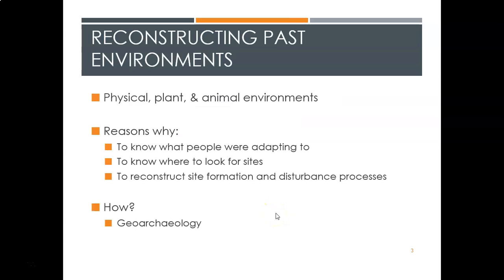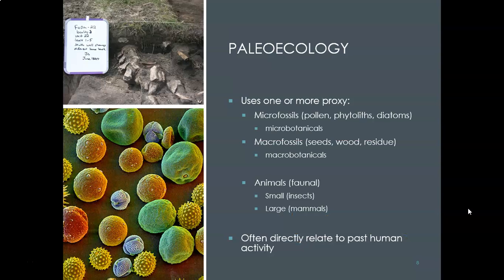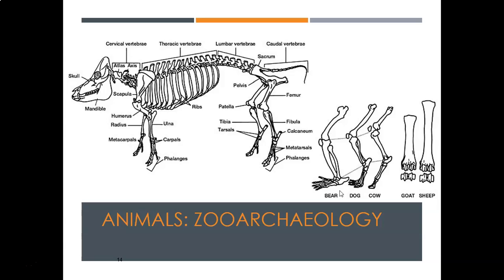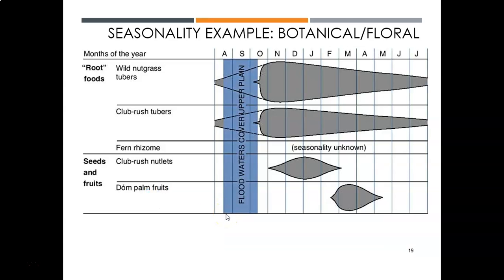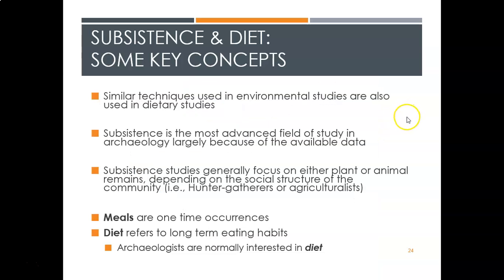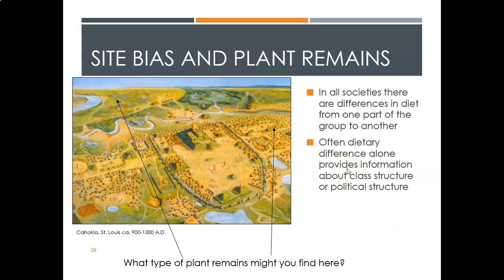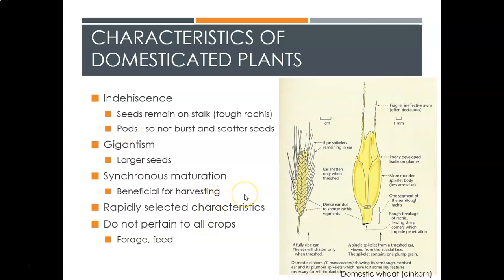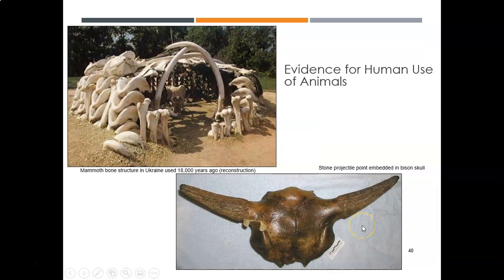Anth206 Week 8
In this video Dr. Biittner outlines the various methods and kinds of data that archaeologists use for reconstructing environments (physical, plant, and animal) and subsistence practices.